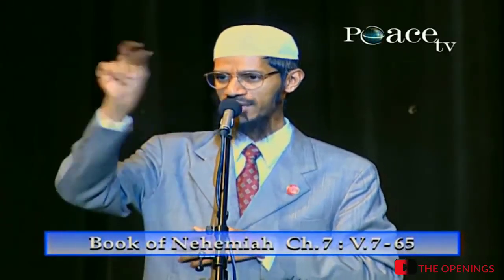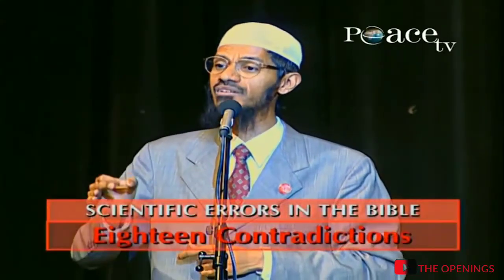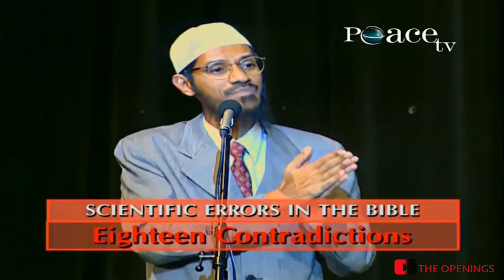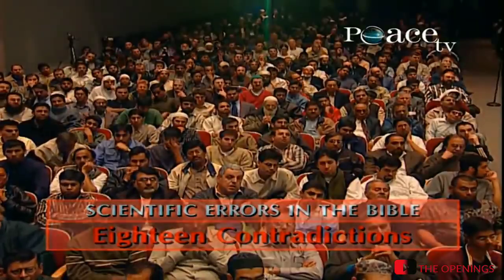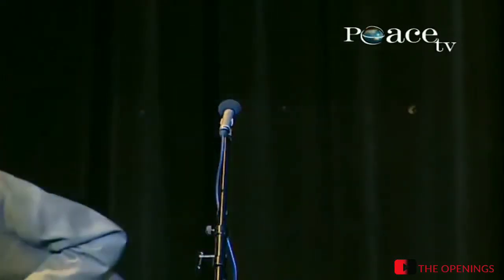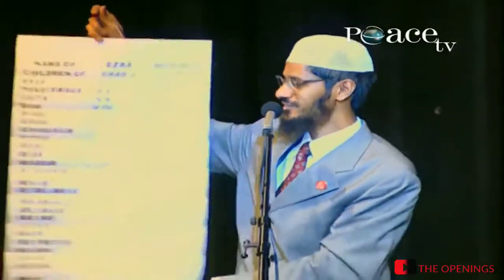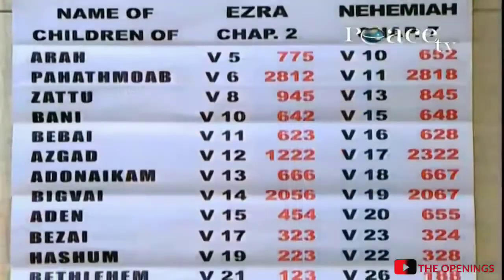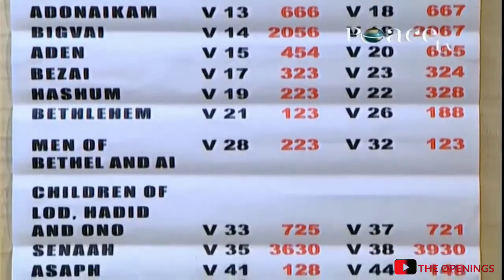29 Mathematical errors and contradictions in the Bible (2)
(Error 1-20 , 0:17)Error in adding & 18 contradictions in 16 verses
(Error 21 , 2:49) 200 or 245 Singers?
(Error 22-23 , 3:11) Jehoiachin's age 18 or 8 when he began to reign?
Reigning period 3 months or 3 month 10 days
(Error 24 , 3:43) Baths number 3000 or 2000
(Error 25 , 4:11) Bashas invasion in Judah 10 year after his death
(Error 26-27 , 4:40) Ahaziahs age 42 or 22 when he began to reign ?
Son being 2 years older than father
(Error 27 , 6:16) Number of participants in the battle from Israel 1,100,000 or 800,000
(Error 28 , 7:14) Michals childdren number 5 or none?
(Error 29 , 7:40) One having two fathers